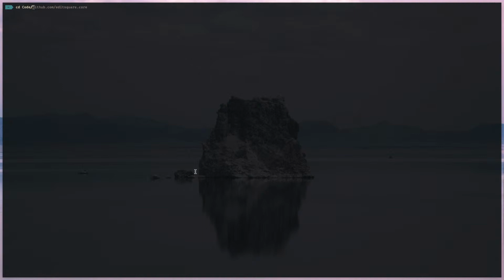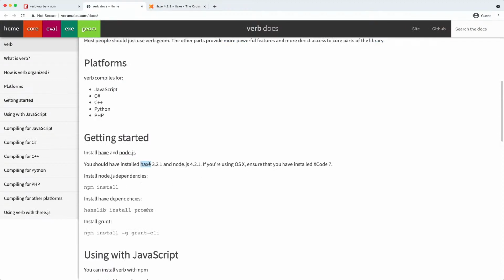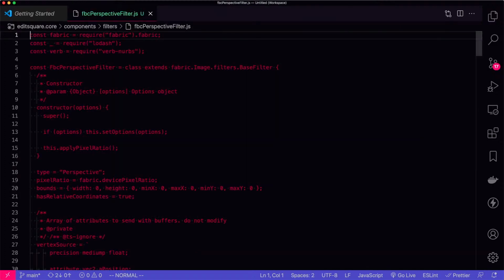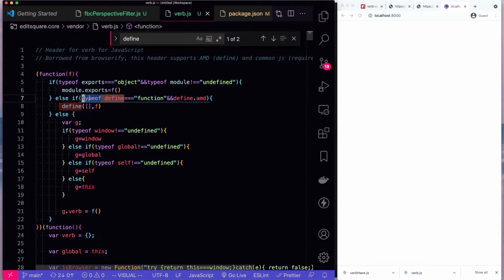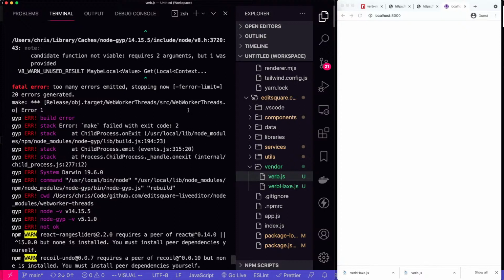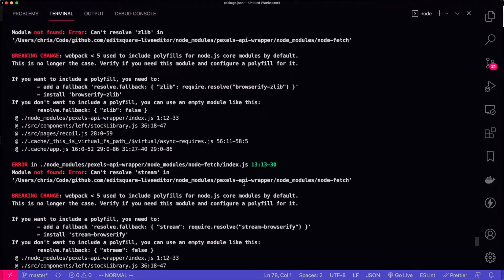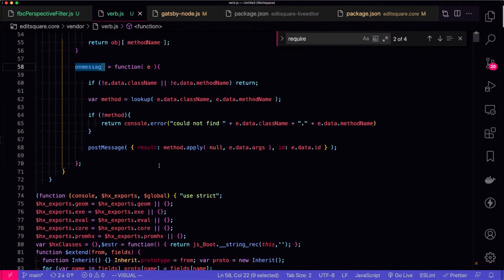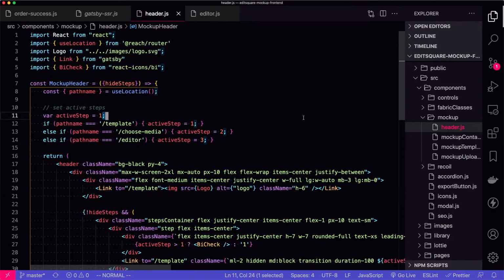Terminal Development | Developing a web based video editor